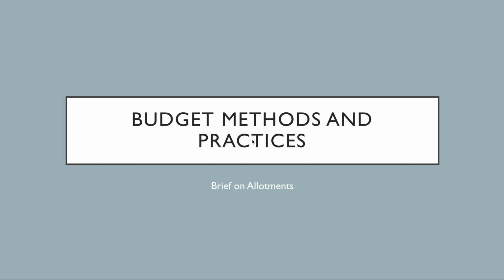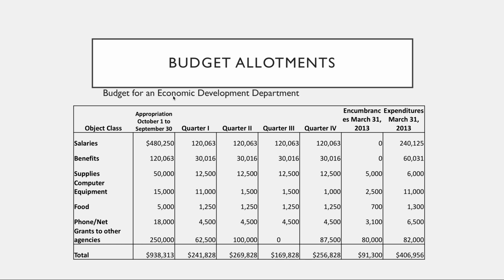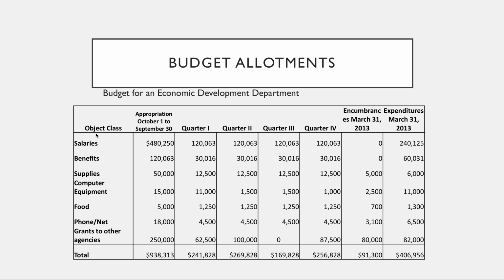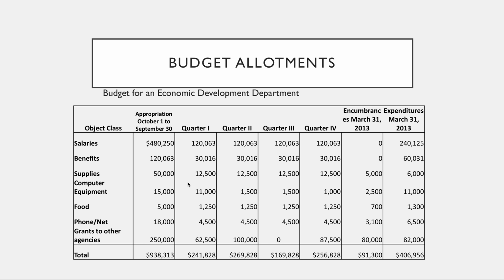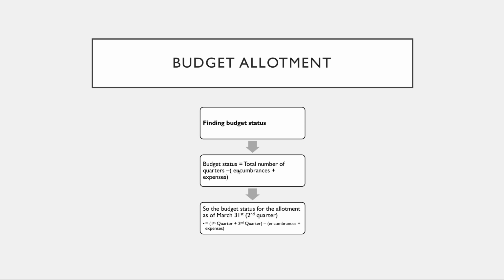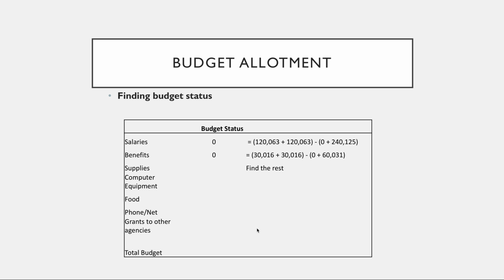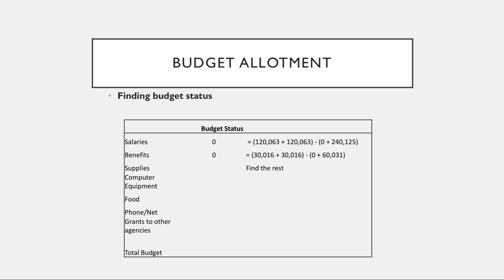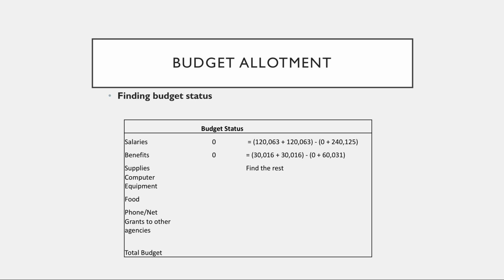Budget Allotments - Part 1